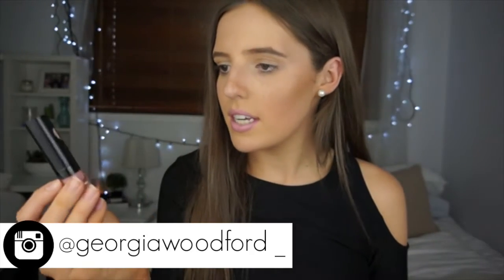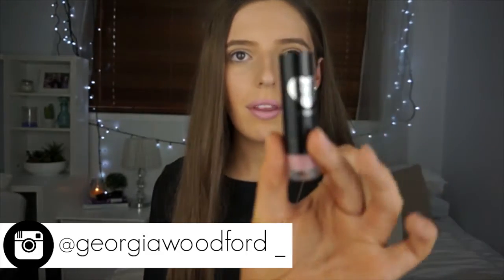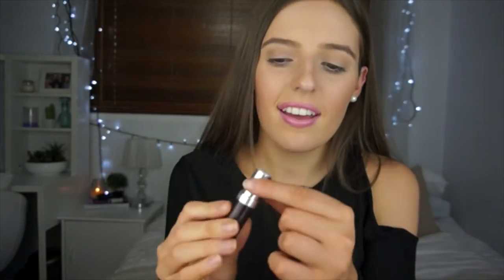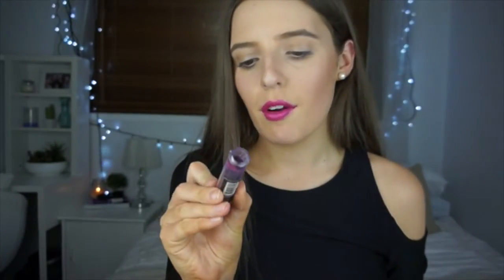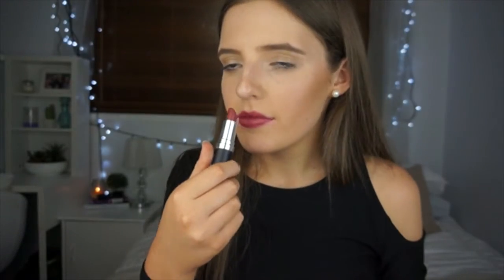Lipstick Collection Pt. 2 // Deep Inside The Collection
☾✯☾✯☾✯WATCH IN HD AND OPEN FOR MORE☾✯☾✯☾✯

Hey Babes,

Today i am sharing with you the rest of my lipstick collection!

xxx

Georgia Woodford
Redbank, Queensland
4301 Australia

Frequently Asked Questions:
Name: Georgia
Age: 16 (Grade 11)
Where are you from? Queensland, Australia
Are you partnered? Yes, with Style Haul
Camera I film with: Sony Alpha a3500